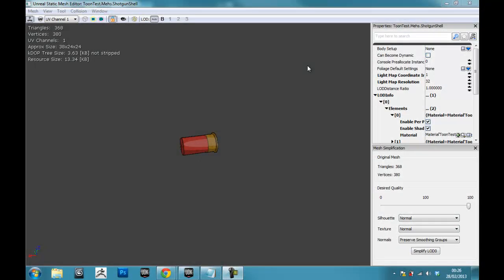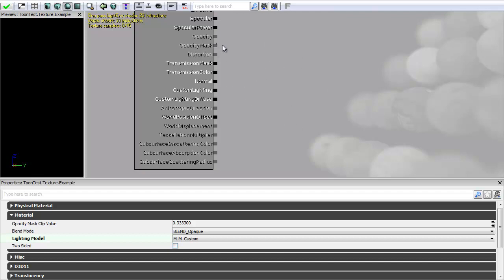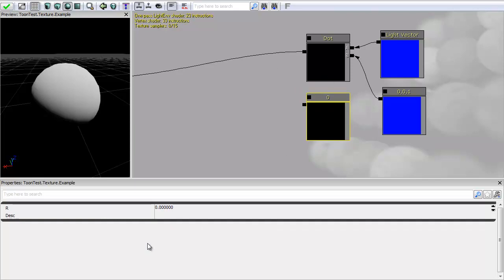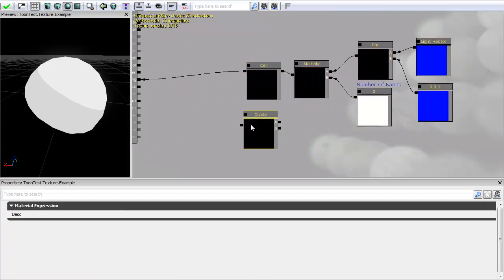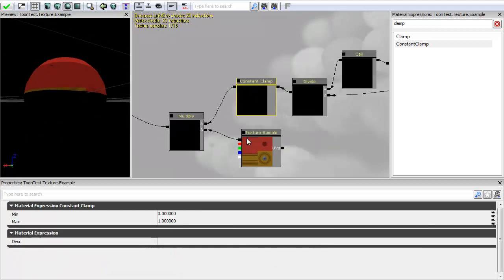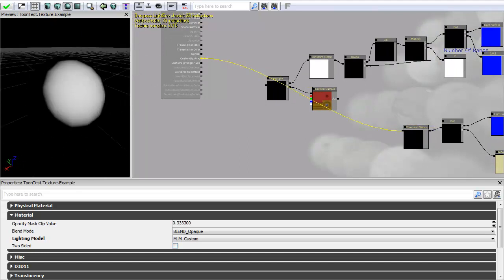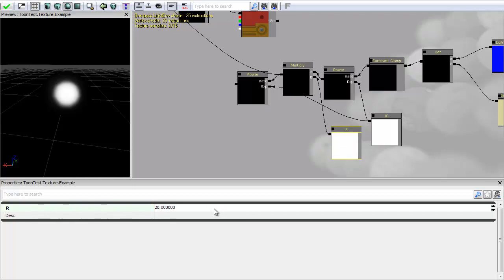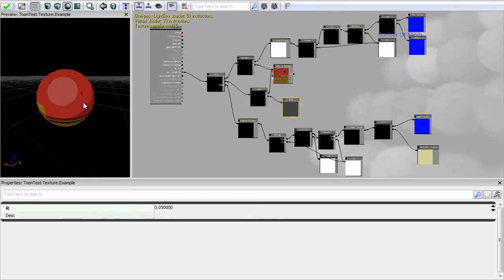UDK Cell Shading Tutorial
I created this basic cell shading tutorial after a few people on polycount expressed an interest in learning how the shader worked. Here it is! Enjoy and learn.